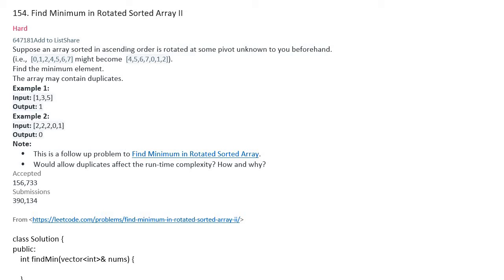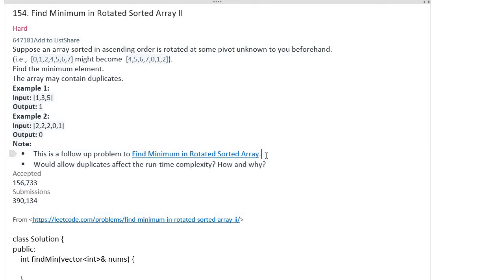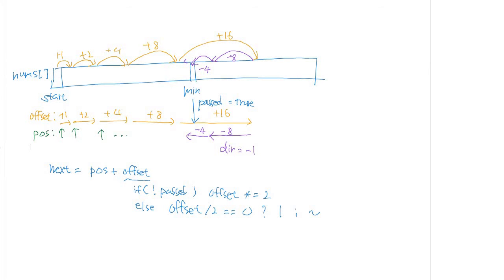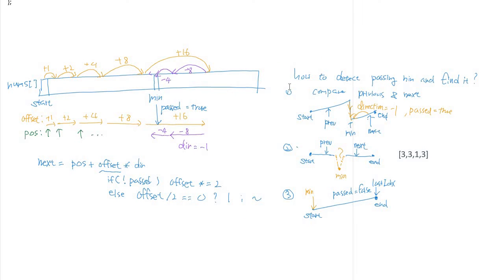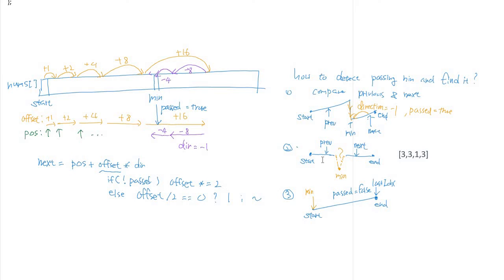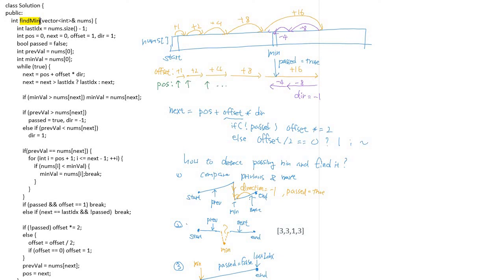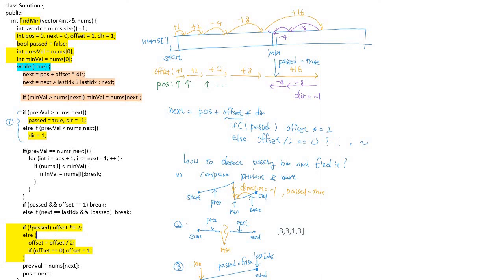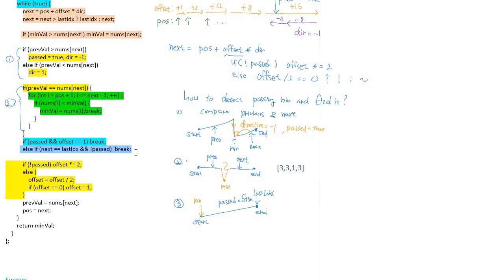Find Minimum in Rotated Sorted Array II